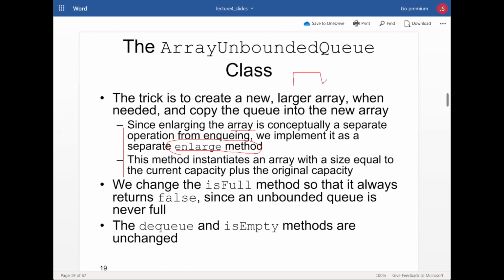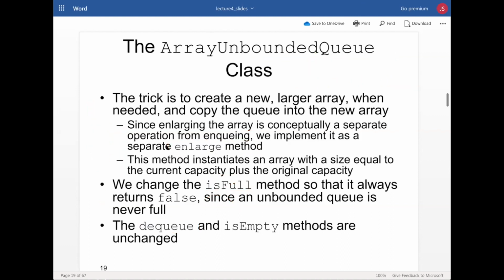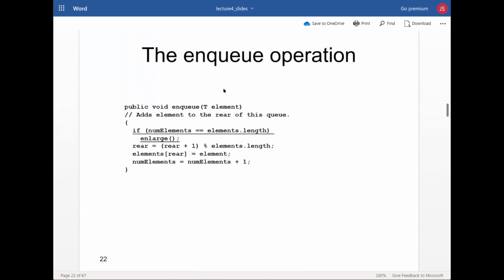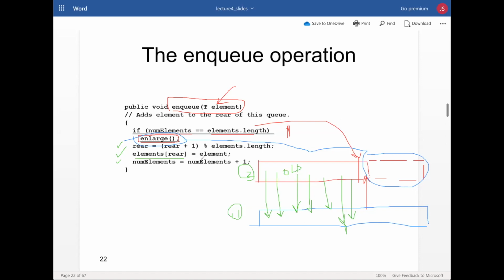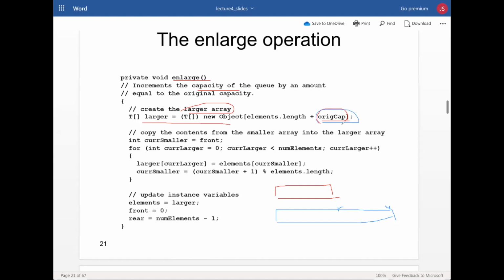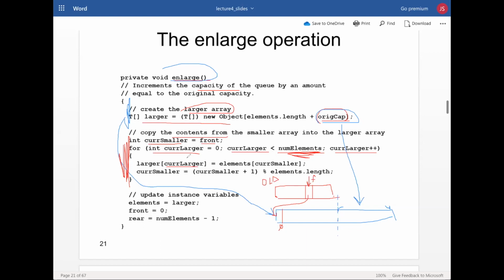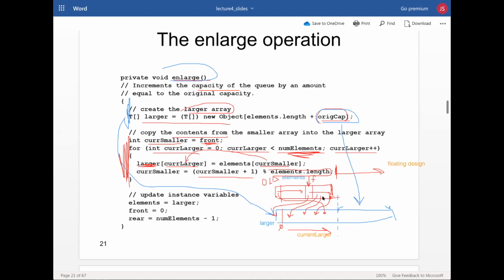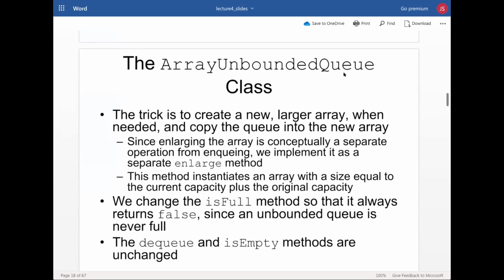#4.3.2 ArrayUnboundedQueue Class